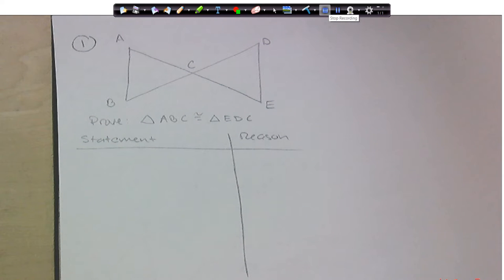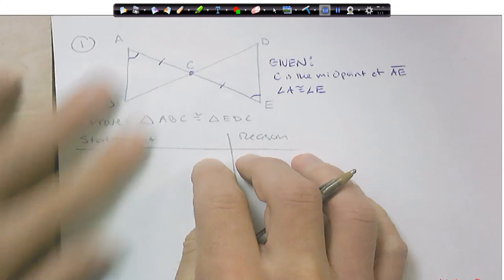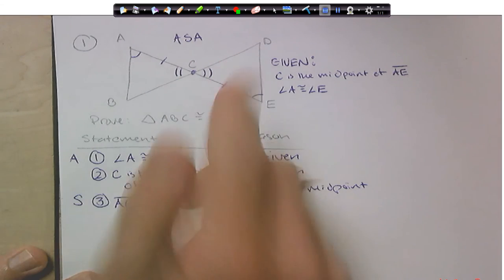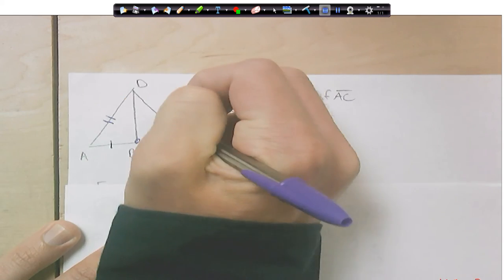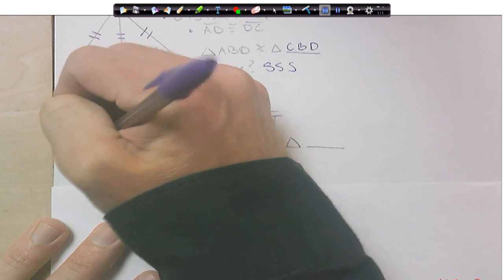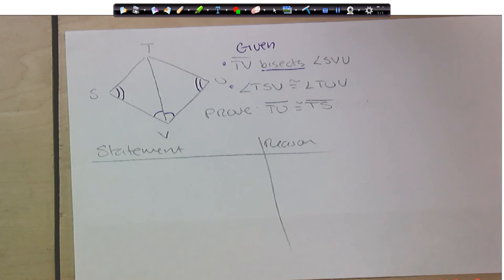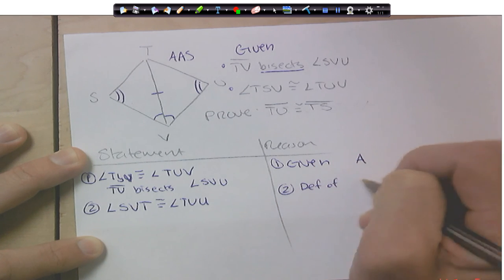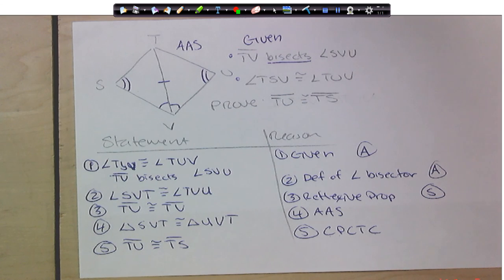4.1- 4.4 Video